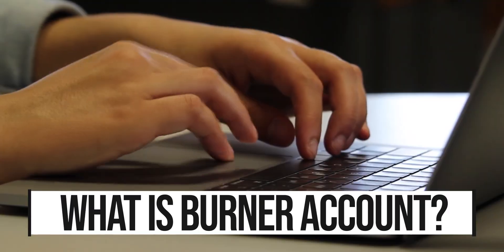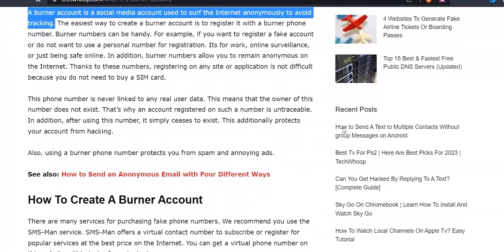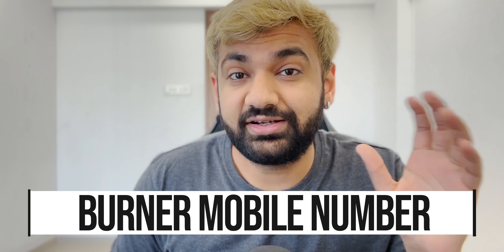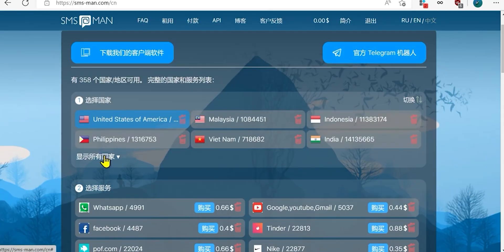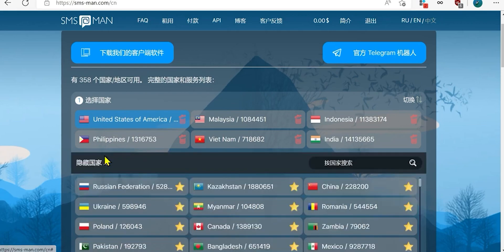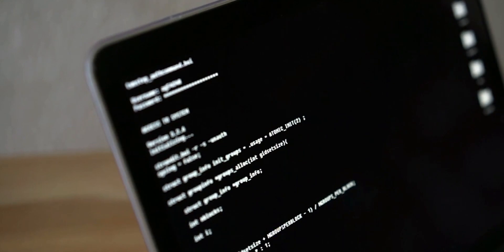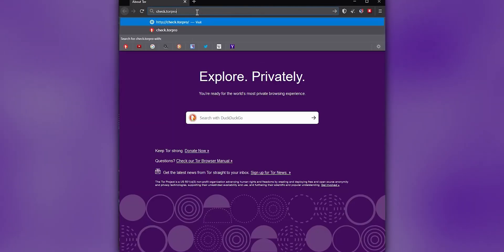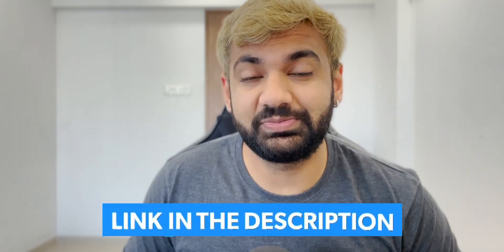What is A Burner Account & How to Create One [Complete Guide]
A burner account is a social media account that surfs the Internet anonymously to avoid tracking. There are many services for purchasing fake phone numbers, and here are they.

In this video:

00:00 : Preview
00:07 : Intro
00:17 : About
00:27 : Content
02:26 : End
02:42 : Outro

Cheers,
TechWhoop. 💃🏿